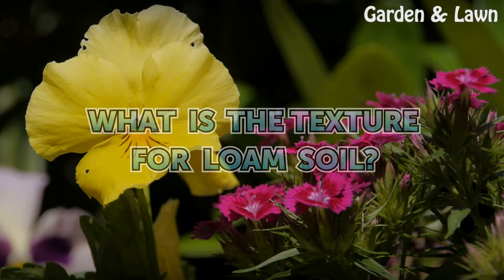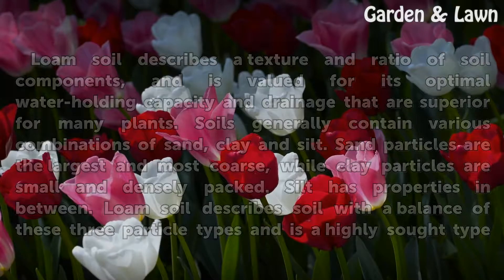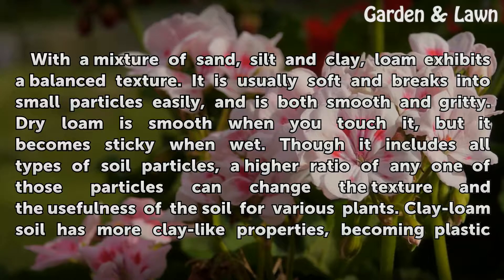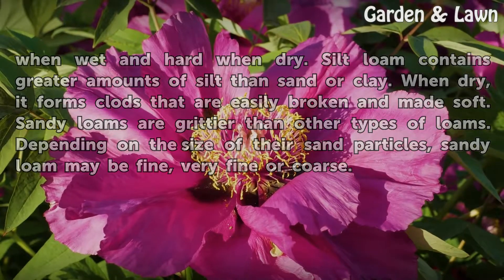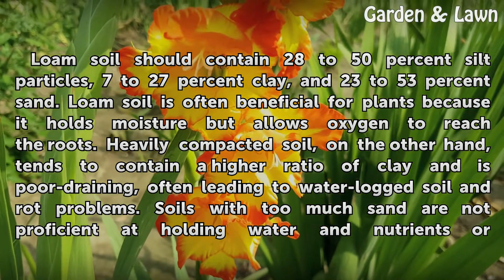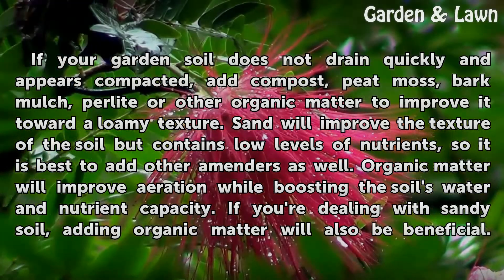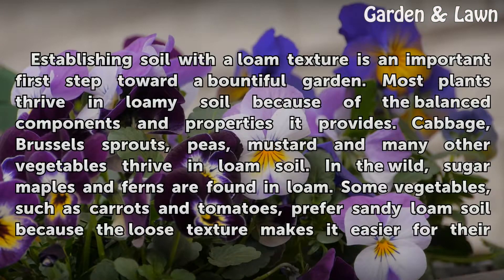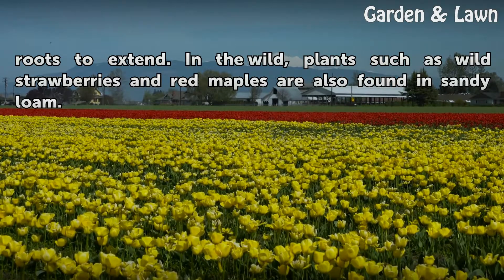What Is the Texture for Loam Soil?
What Is the Texture for Loam Soil?. Loam soil describes a texture and ratio of soil components, and is valued for its optimal water-holding capacity and drainage that are superior for many plants. Soils generally contain various combinations of sand, clay and silt. Sand particles are the largest and most coarse, while clay particles are small and...

Table of contents What Is the Texture for Loam Soil?
Texture of Loam 00:50
Properties of Loam 01:44
Amending Soil 02:22
Plant Preferences 03:03